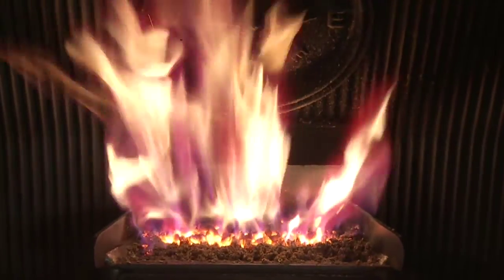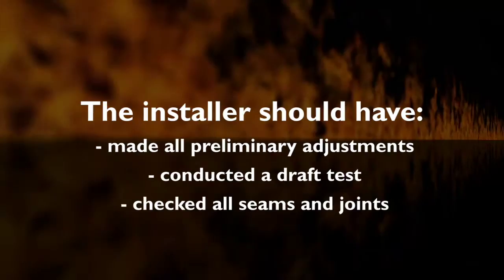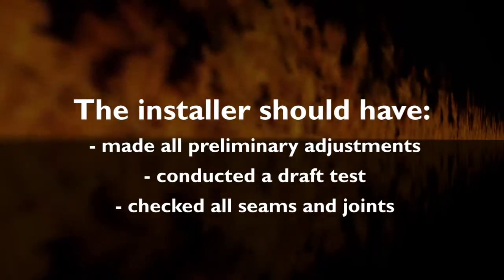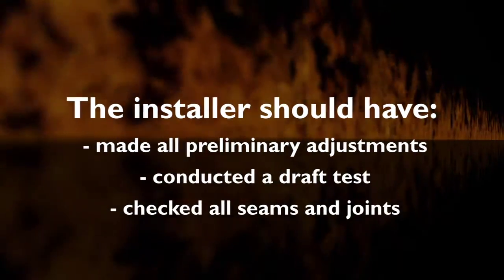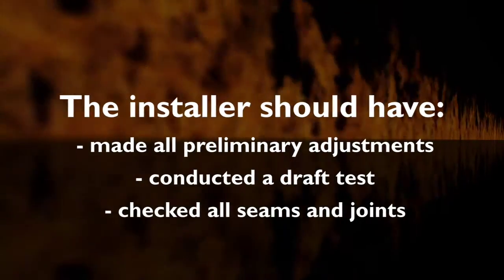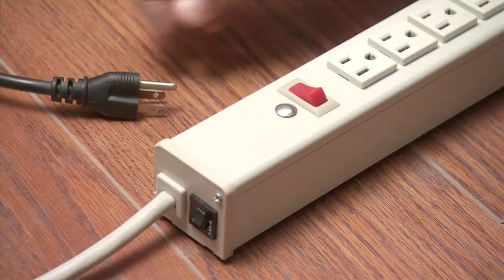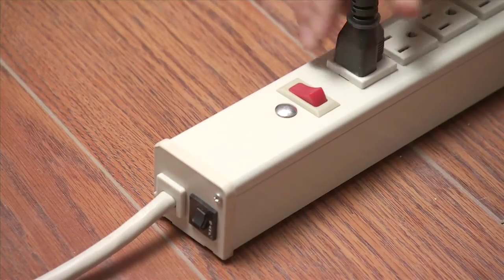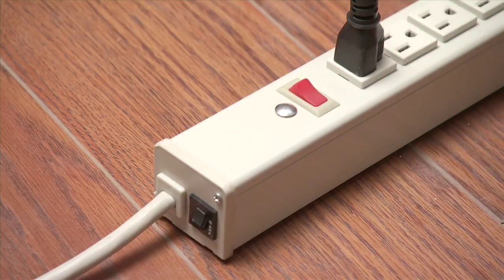Harman® Accentra Pellet Stove Controls Video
Master the controls on your Harman® Accentra pellet stove.